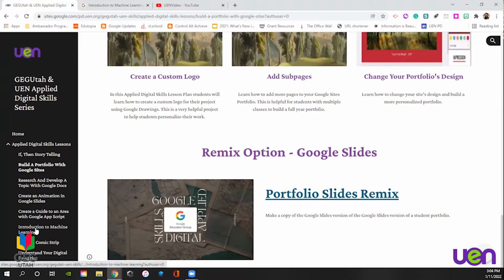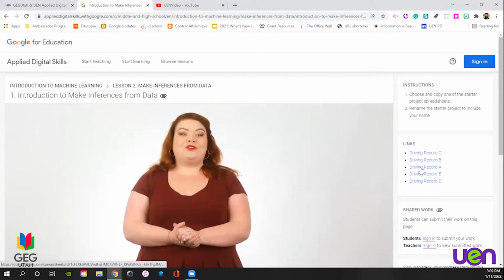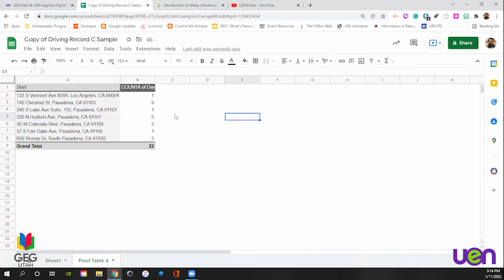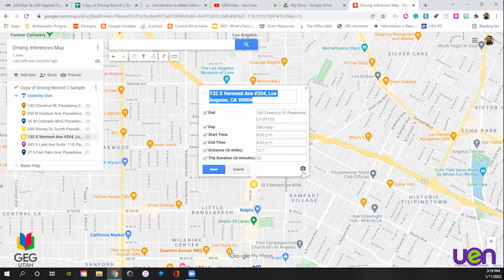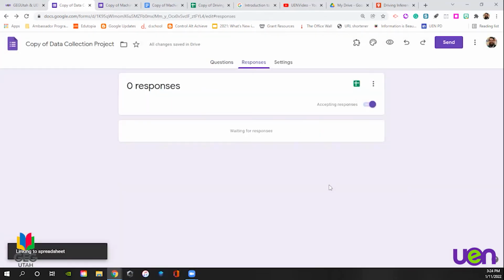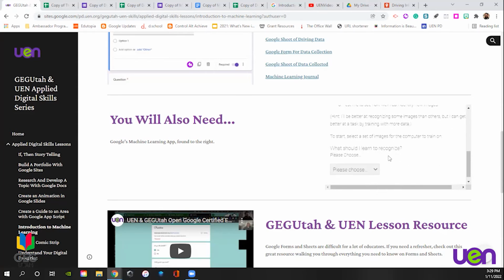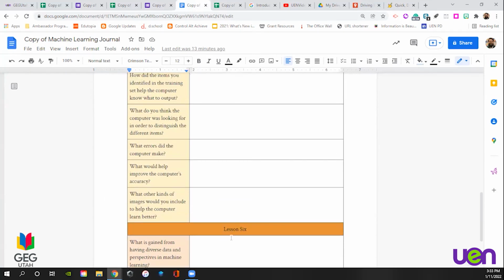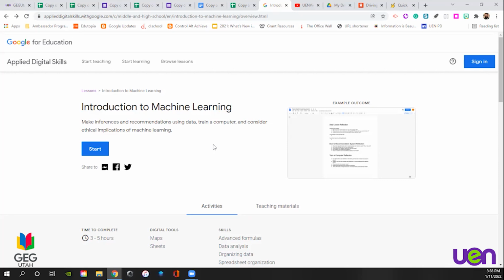GEGUtah & UEN Open Applied Digital Skills Training - Introduction To Machine Learning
Join GEGUtah and UEN for a new video series on using Google’s Applied Digital Skills in your classroom! This week join Matt Winters as we explore an Introduction to Machine Learning with Sheets, Maps, Forms, and a bit of coding.